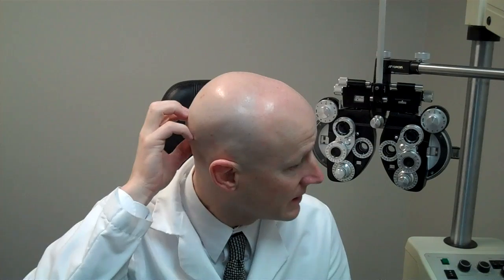Lazy eye.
What people call "lazy eye" is not always the same.  Here are three forms of lazy eye that you might recognize.